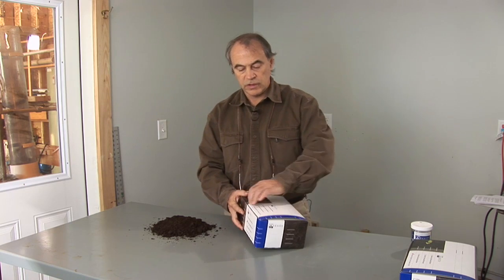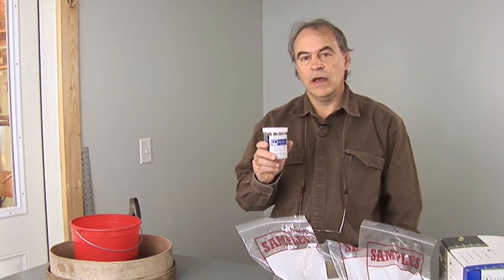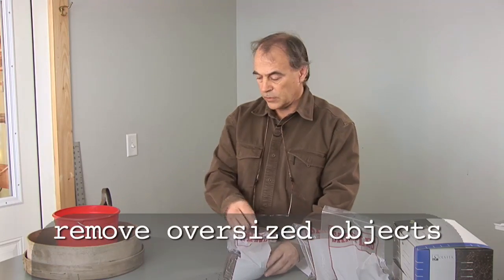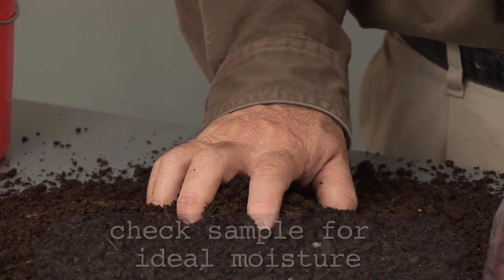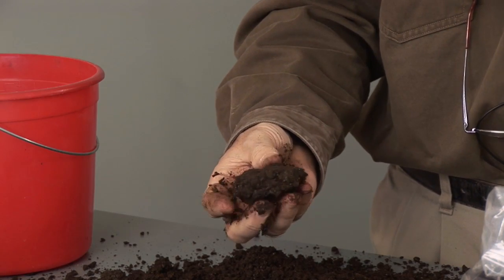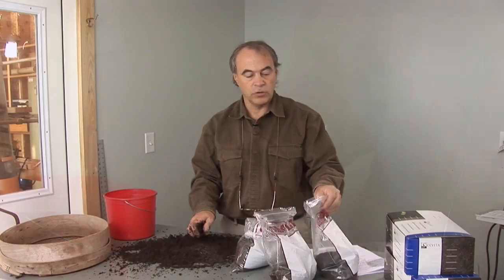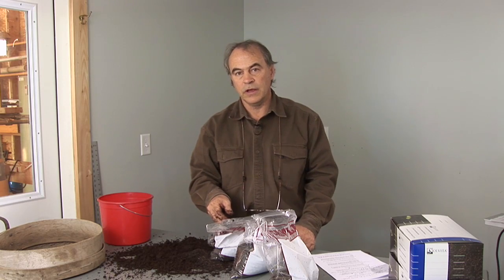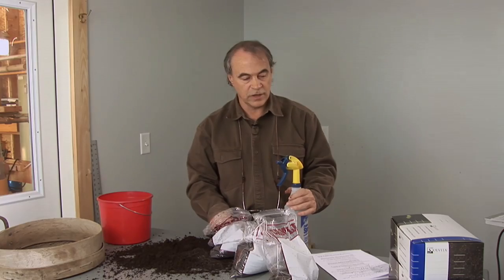Preparing Compost for Solvita Maturity Test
The Solvita compost test measures CO2 and ammonia in composts. This film explains how to prepare a compost sample in order to perform the Solvita test for carbon dioxide and ammonia.